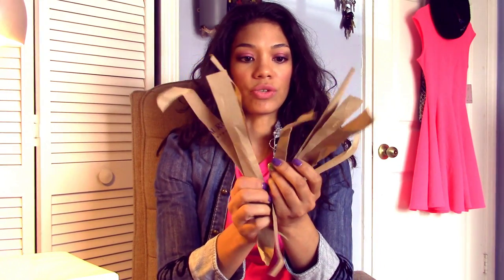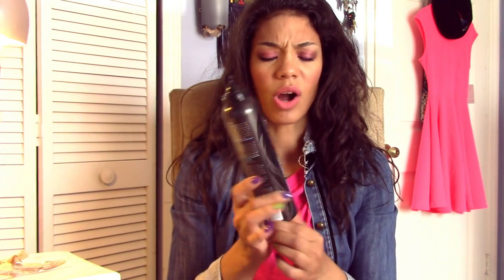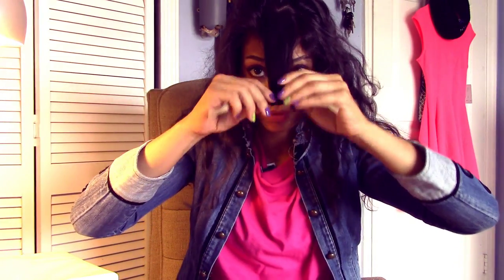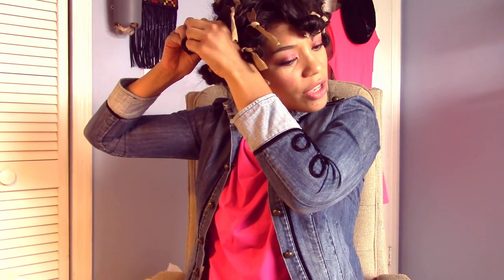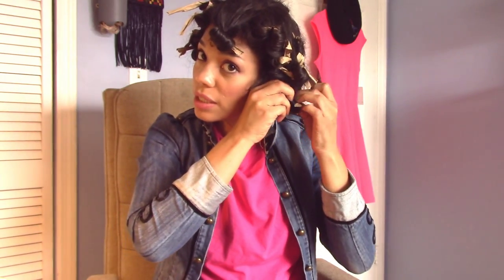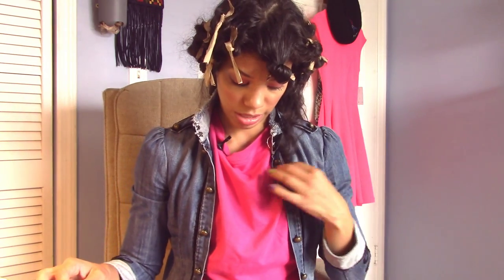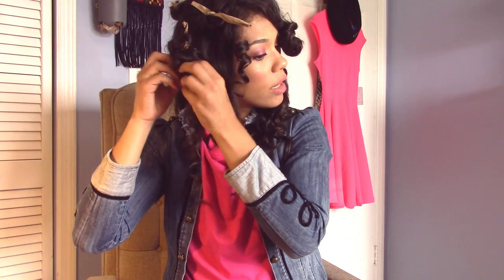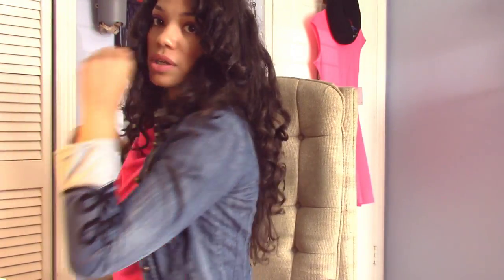NO HEAT CURLS!! EASY way to curl hair with paper strips!! INEXPENSIVE AND NON DAMAGING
Are you wanting to curl your hair without any heat? This easy and inexpensive method may be just what you are looking for. All you need are strips of brown paper (like brown paper super market bags) that you will crumple to soften the paper so it does not break when you tie it on your hair. With any method that does not involve heat it will require a bit more time to curl your hair. Remember the longer you leave it on, the curlier and bouncier and defined your hair will be. The longer you leave it on will also impact how long your curls last before losing its shape.
I left the strips on for 1 hour, and the results were not bad; next time I will leave them on longer so you can see how it progresses. I recommend 3 hrs minimum. If you have very straight hair it is best to sleep with the strips on. They are surprisingly comfortable! Remember that prepping your hair is key, so apply mouse or gel or your favorite setting product. I use the Climate Control Mousse 10.5 oz. by TRESemme which you can check out

Let me know how this method works for you! :)

G+: +Trenday

XOXO,

Day